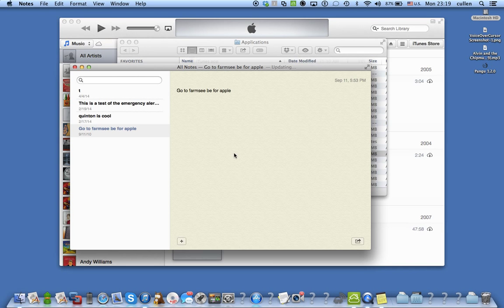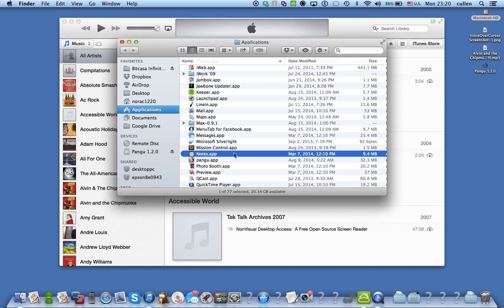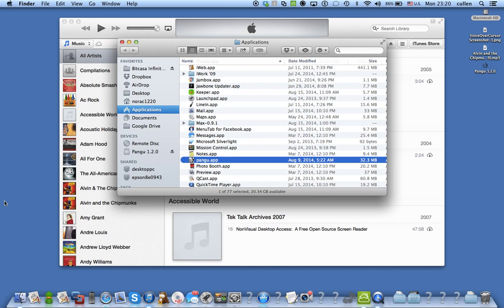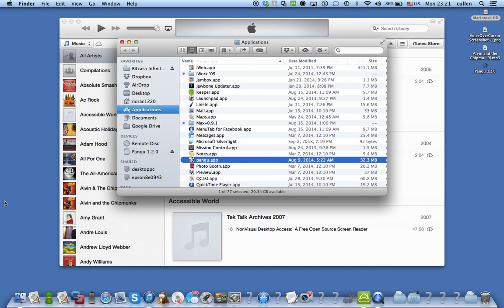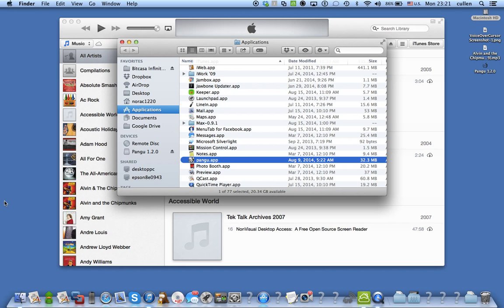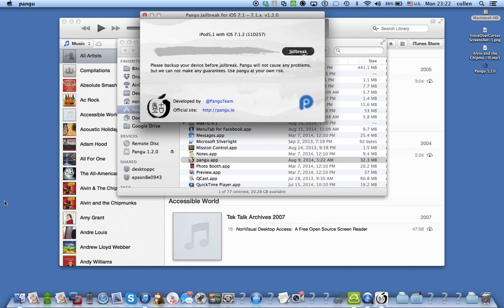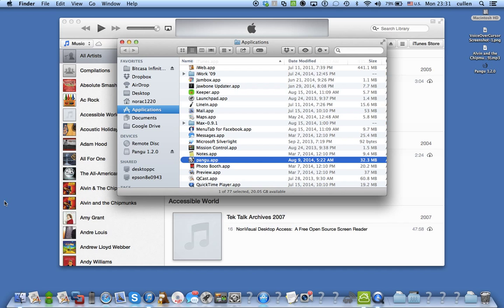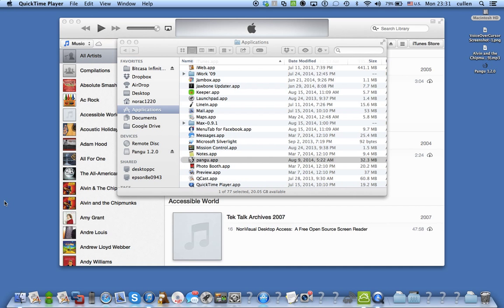how to jailbreak IOS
This video will show you how to jailbreak any ios device running IOS 7.1.2